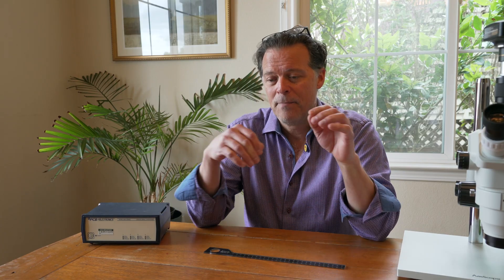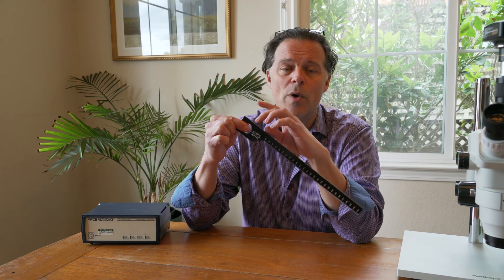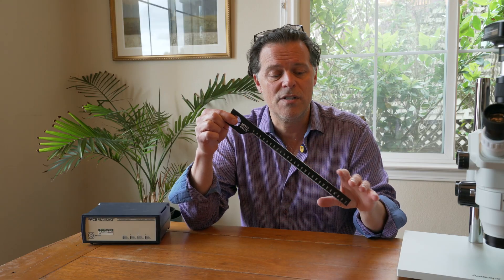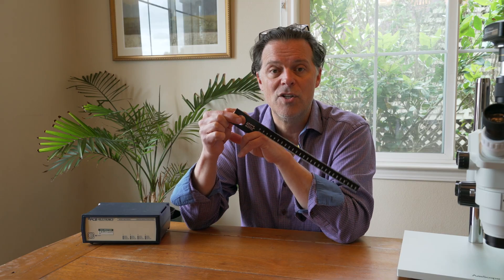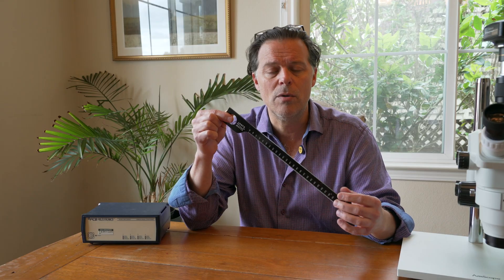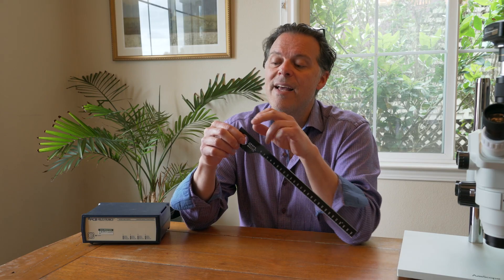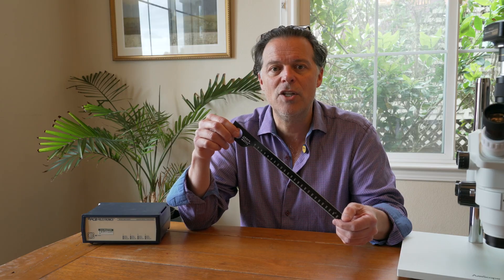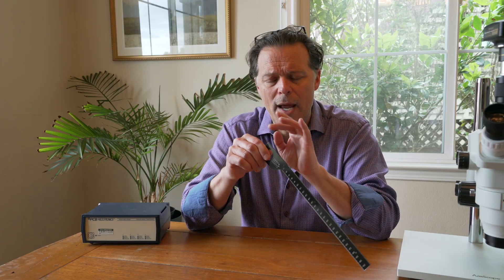Sound Bite #32: The Most Important Location On A Turntable